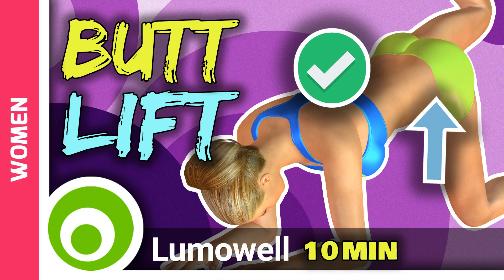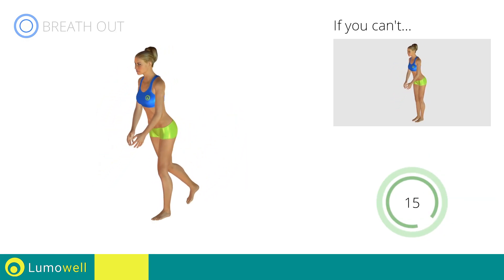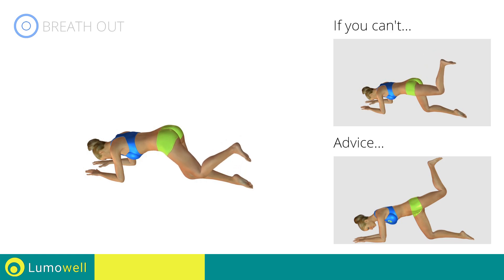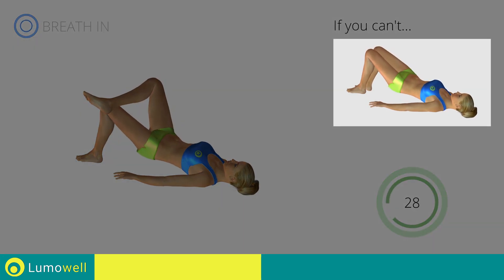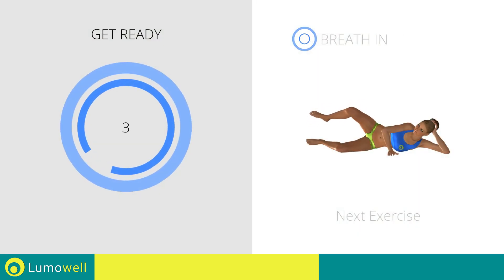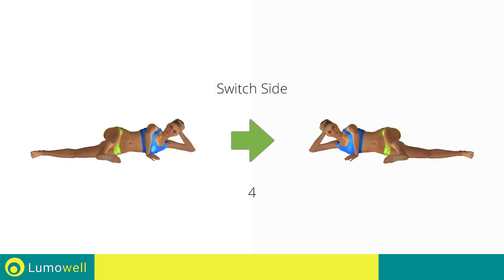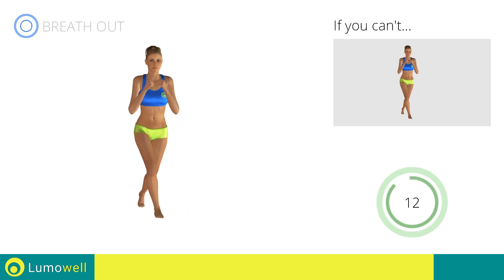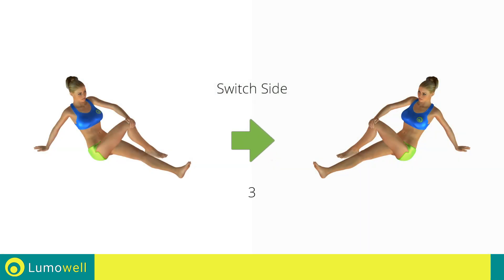10 Minute Round Booty Workout No Equipment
Booty toning workout routine that can help you to get a perfect rounder butt. Try these simple and fun training exercises if you really desire to get a perfect butt.